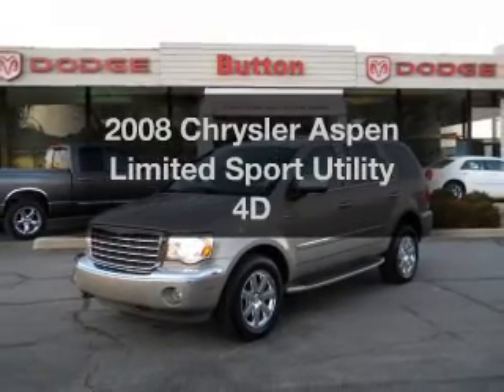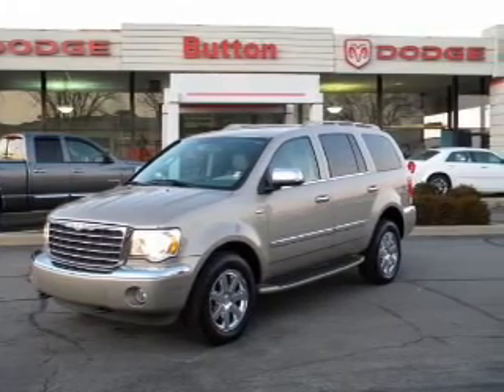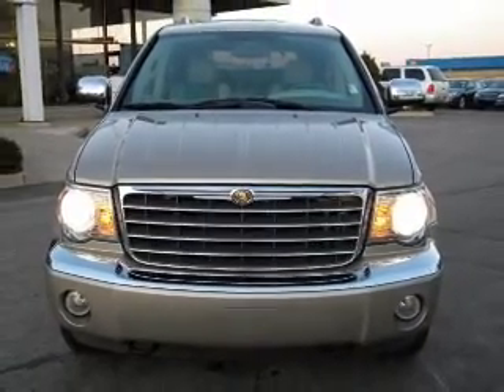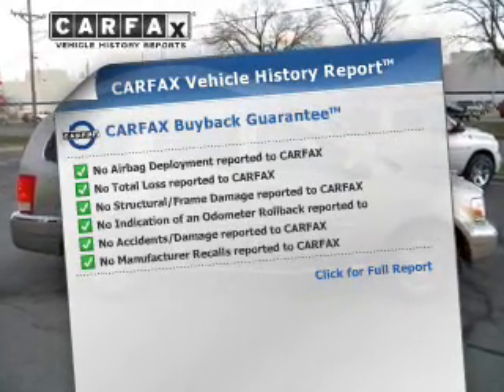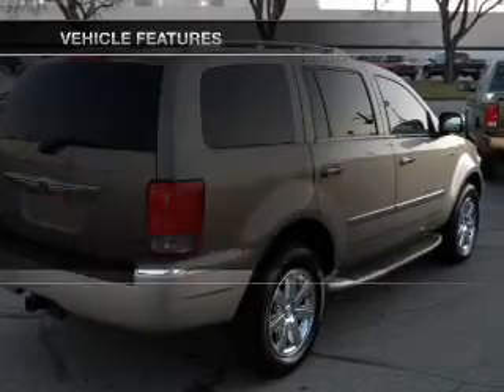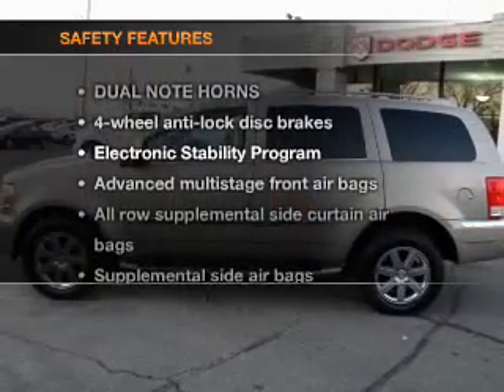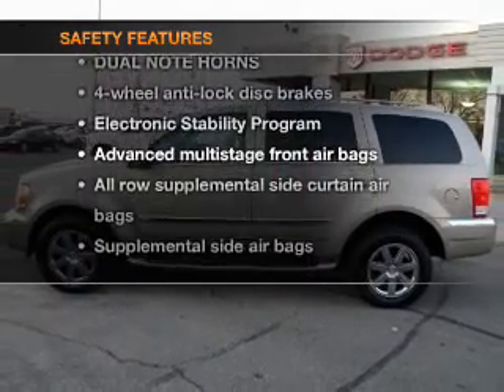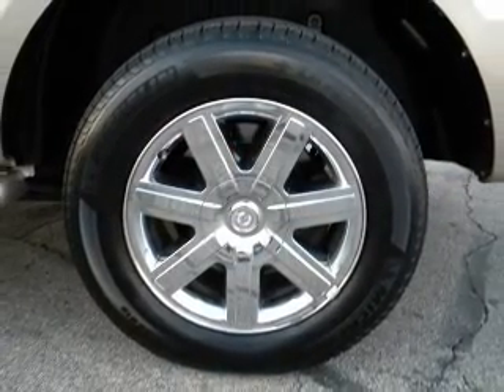2008 Chrysler Aspen - Kokomo IN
Year: 2008
Make: Chrysler
Model: Aspen
Trim: Limited Sport Utility 4D
Engine: 8 cylinder HEMI 5.7 liter
Transmission:
Color: White Gold
Mileage: 64051
Address:
1400 East Boulevard